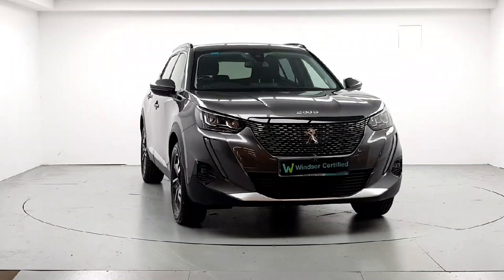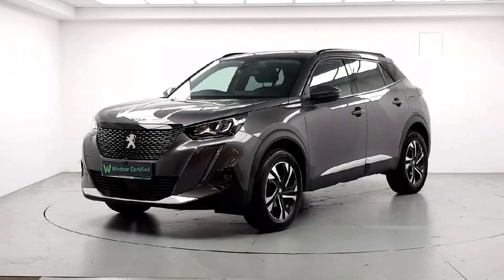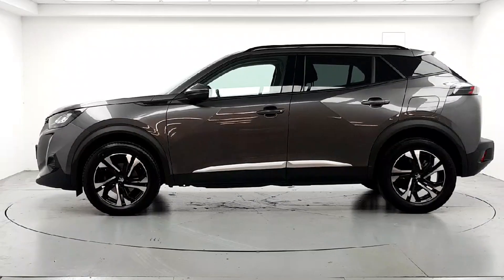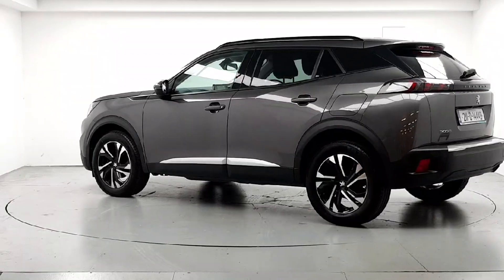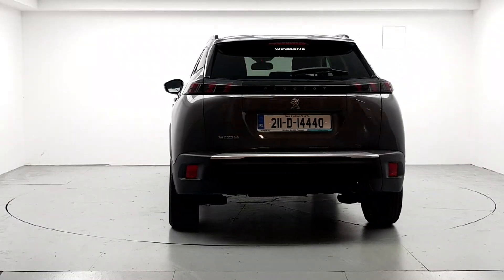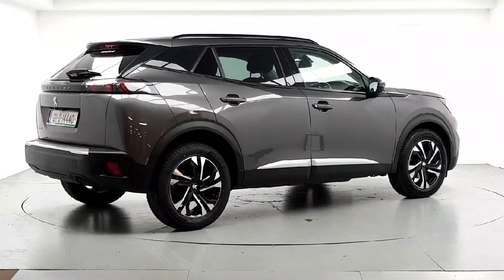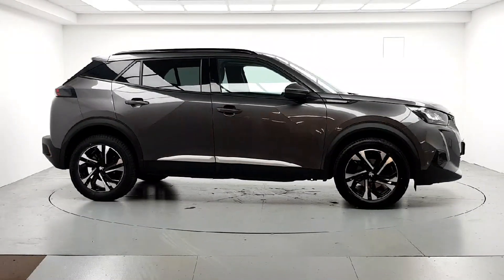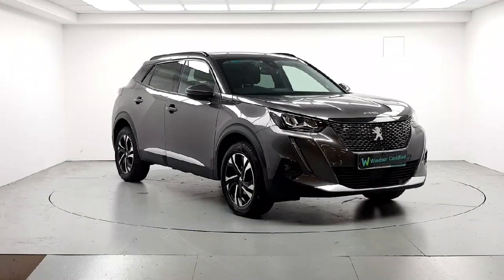211D14440 - 2021 Peugeot 2008 1.2 Puretech 100bhp Allure RefId: 520899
This video was uploaded by windsorairside on 27 Aug 2024. Please contact sales for more details